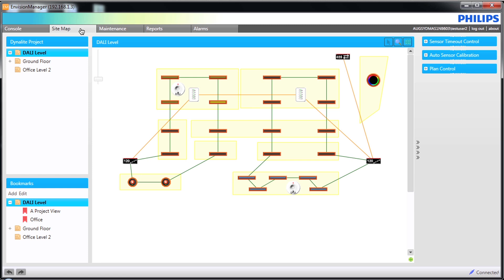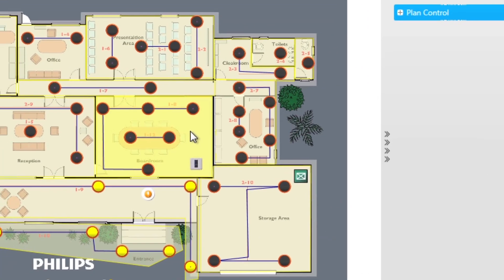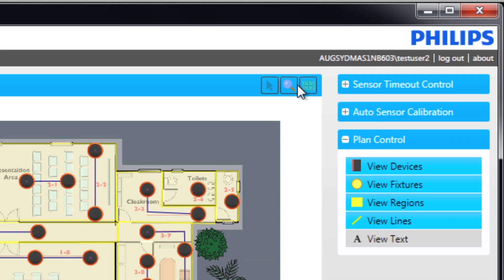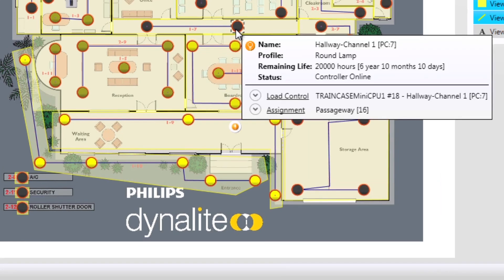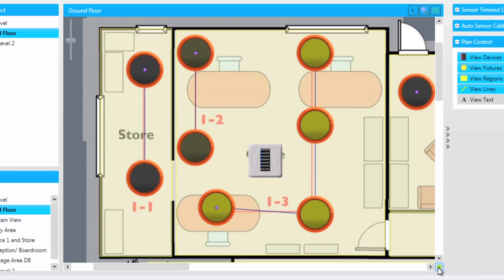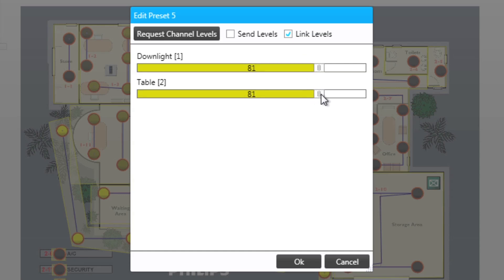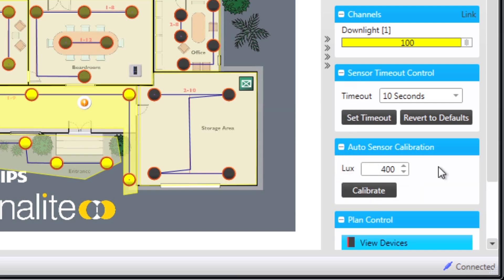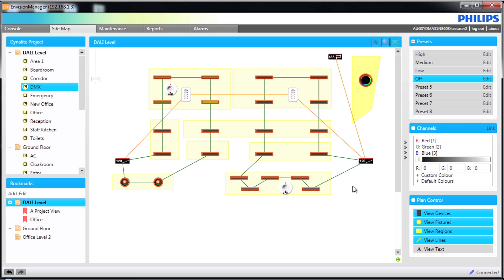EnvisionManager Client - Site Map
Learn about the key features of the Site Map tab within the EnvisionManager Client.